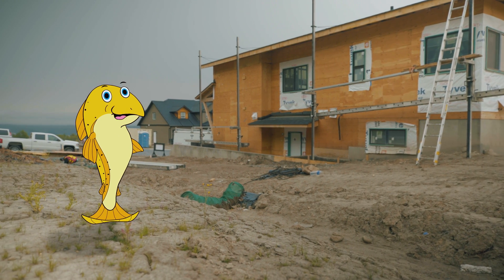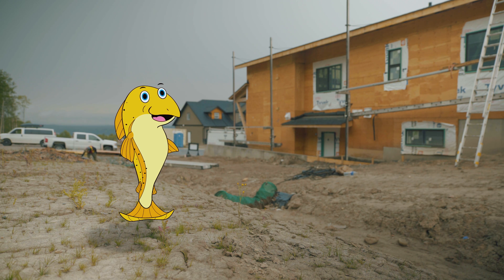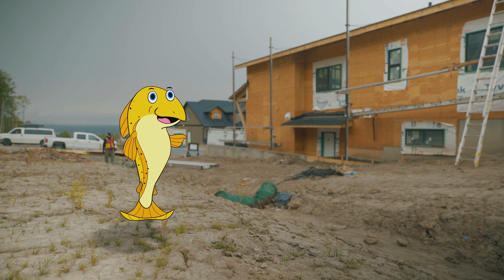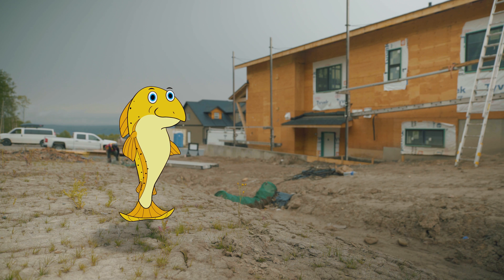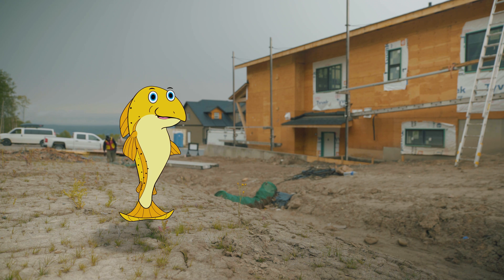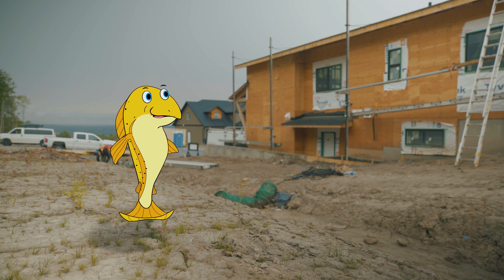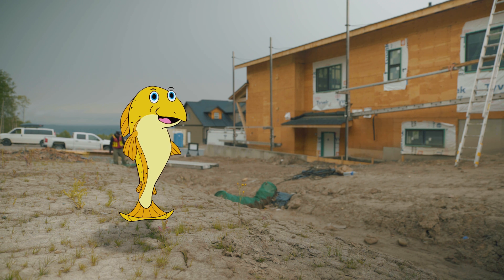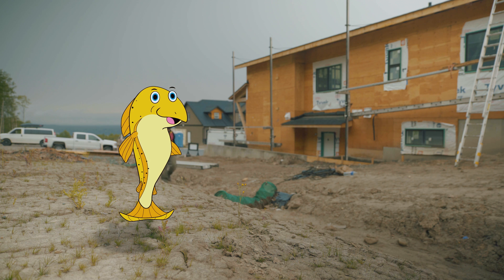Tips to protect watersheds: Prevent erosion at construction sites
Many people do not realize whatever goes down the catch basin and into storm drain goes directly into our creeks and watersheds.

Construction sites often have no vegetation to absorb and slow down precipitation or soil erosion. Runoff and sediments from bare soils that enter aquatic life habitats can smother eggs, damage gills and prevent juvenile fish from finding food. Watch the video and learn from Gil the fish how the proper installation of erosion and sediment control measures at construction sites can protect aquatic environments from construction site runoff.